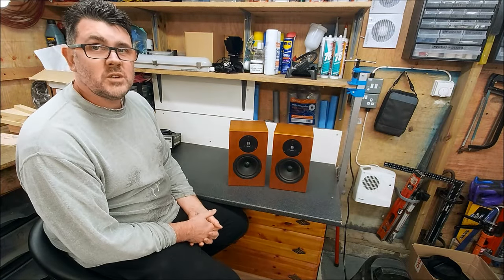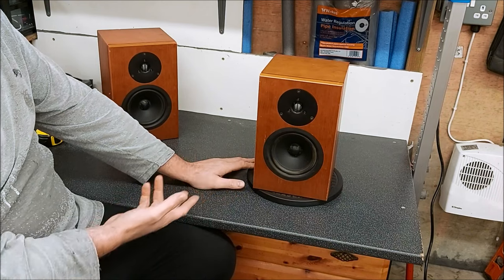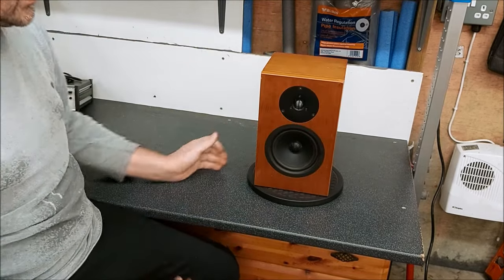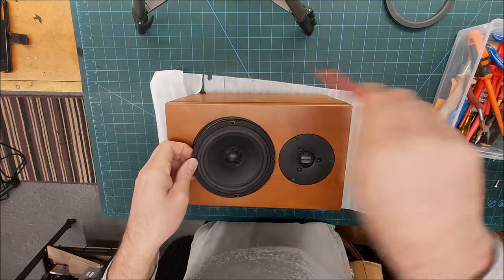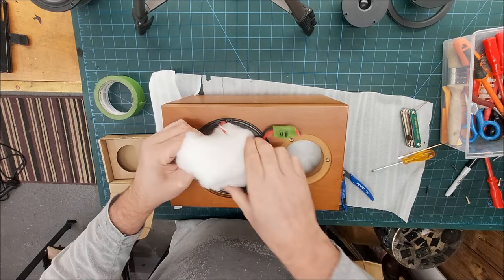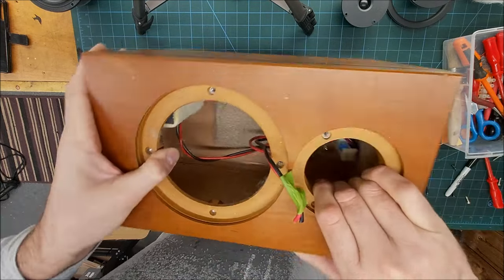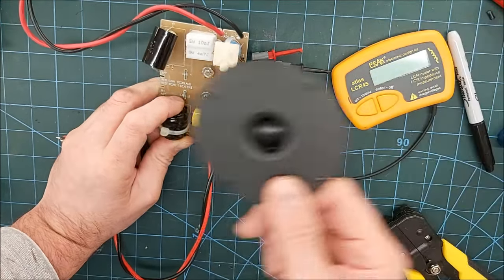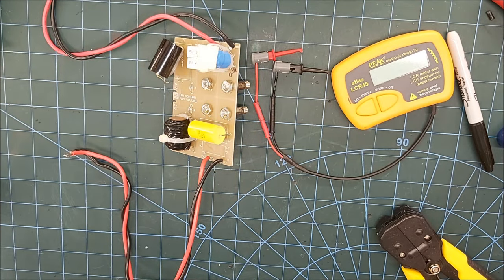LINN Tukan Speakers Part 1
An initial look at these little speakers and a tare down.